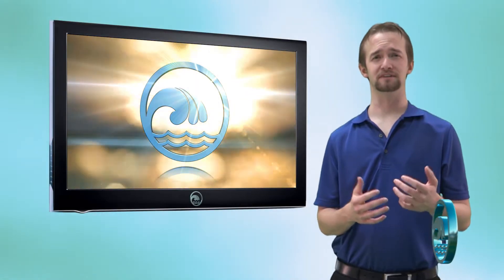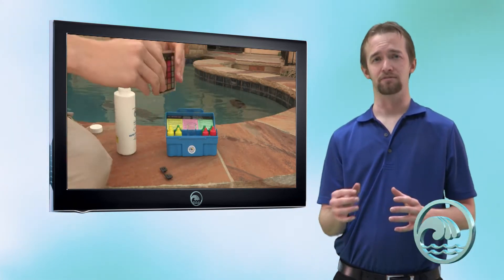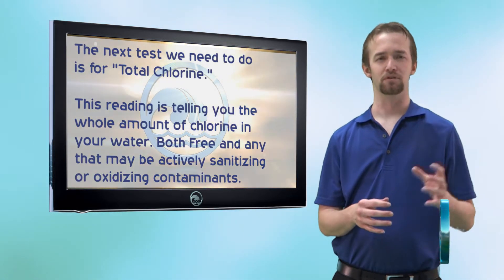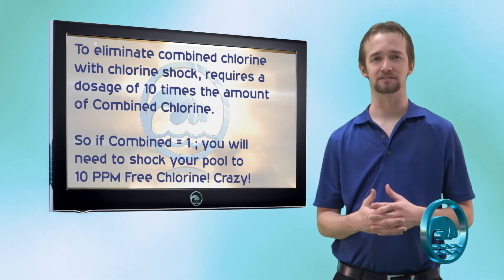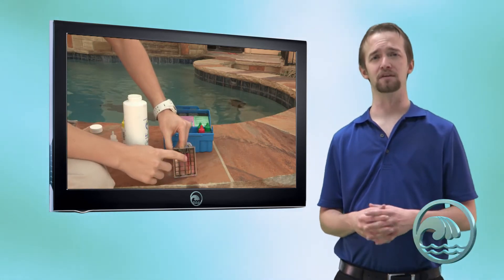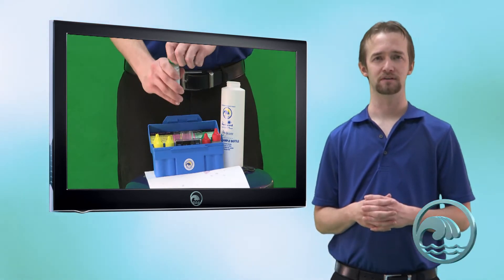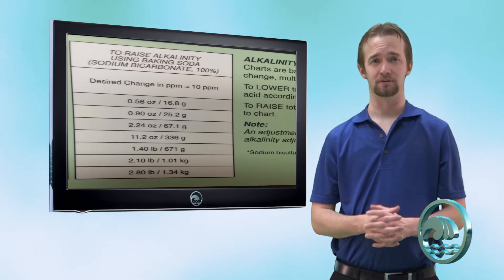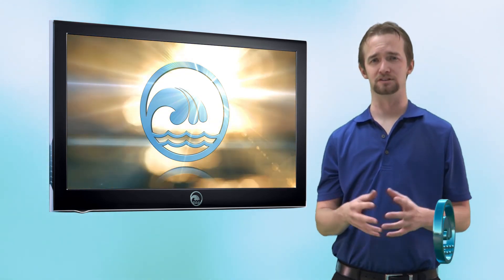RiverbendPoolSupply.com - How To Use A Taylor K-1004 DPD Residential Troubleshooter - Frisco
How to use a Taylor K-1004, K1004, Residential DPD Troubleshooter Test kit to test for Free Chlorine, Total Chlorine, Combined Chlorine, Total Alkalinity, PH, Acid Demand. Testing your pool water chemistry, pool balance, pool water chemistry balance is important to pool water balancing, pool balancing.